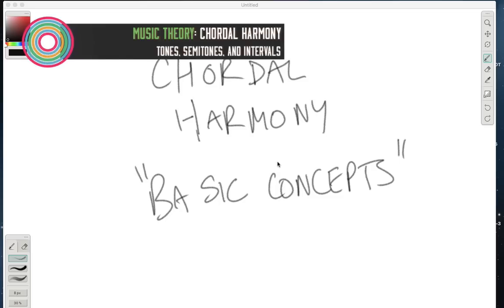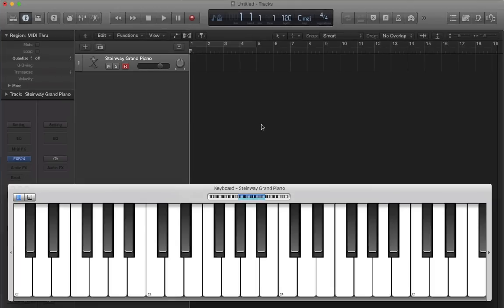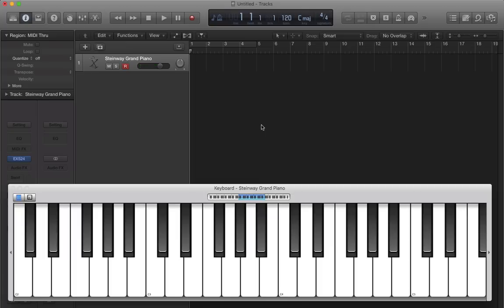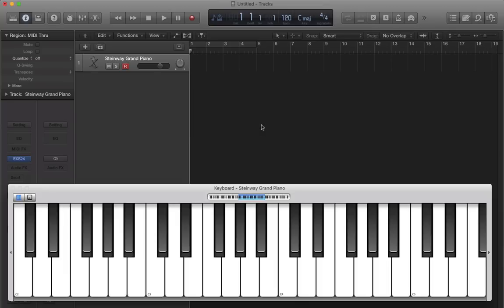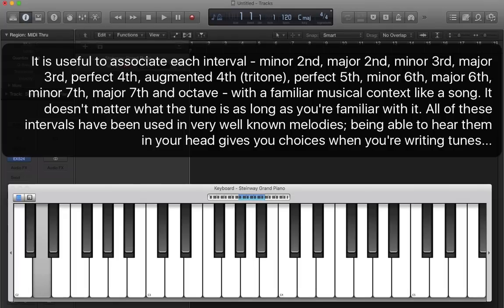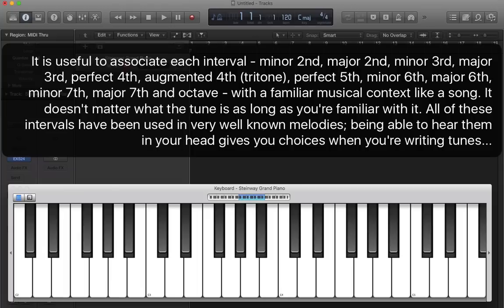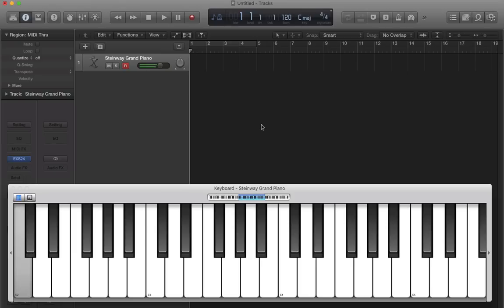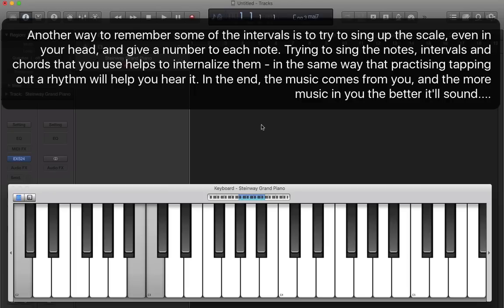Music Theory - Chordal Harmony - Tones, Semitones and Intervals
Sonic Academy presents an all new music theory course looking at the world of Chords. We welcome newcomer Phil Dawson, a highly skilled and deeply knowledgeable educator to guide us through what can sometimes be a very complex subject. Here, we bring it right back to basics and look at the core concepts of chordal anatomy like intervals, triads, extended, 7th and major and minor chords. We put this all into to context by analysing some real world tracks and discovering how their chord sequences are constructed and how you could apply the same to your tracks.